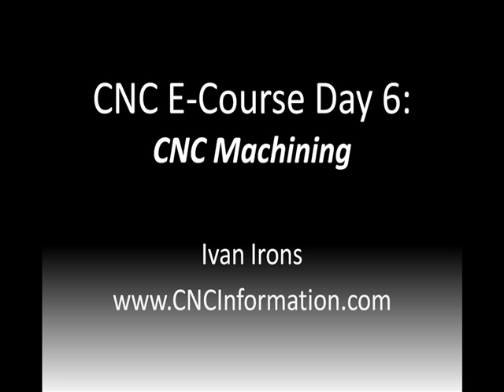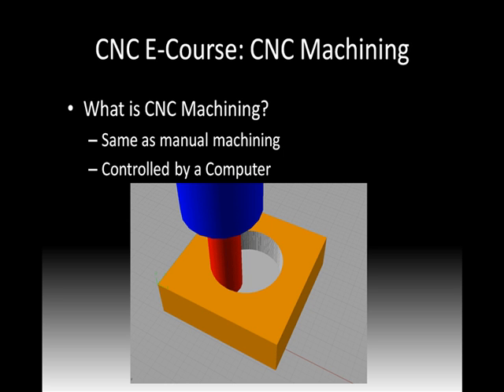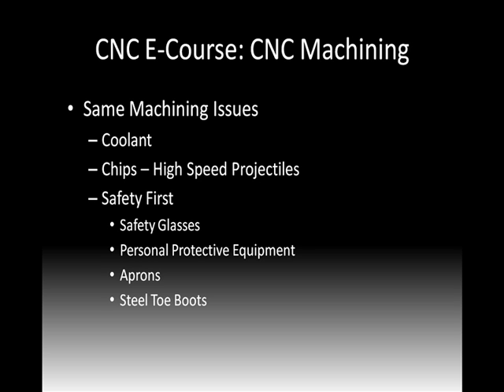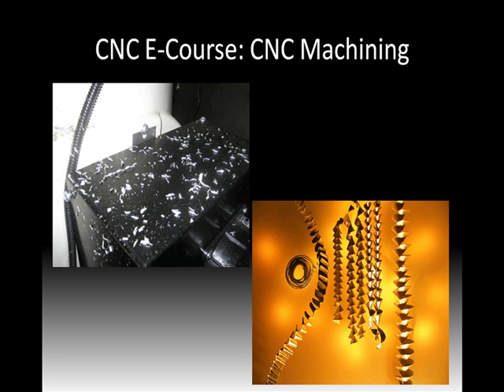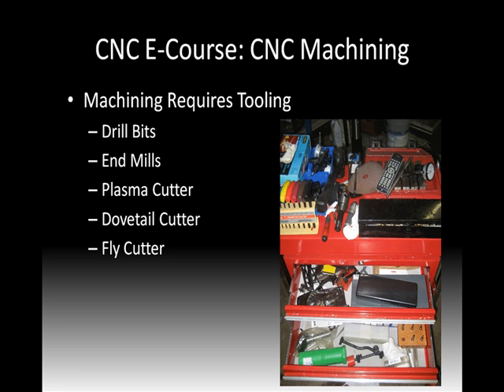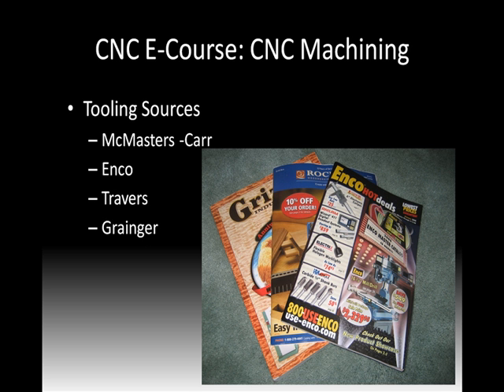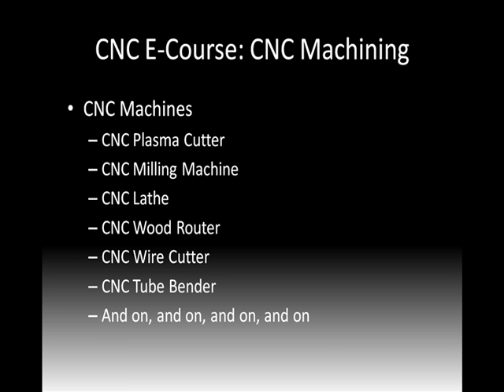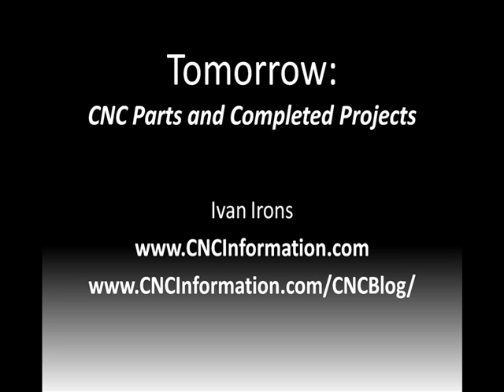CNC Basics E-Course 6 | CNC Machining | Learn CNC ...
On Day 6 we learn about CNC Machining.  This is where the rubber hits the road.  Before this, we did virtually everything on the computer.  Now we move into the real world.  Machining is about removing material from a piece of stock until we finalize our parts.
One thing we learn is that manual machining and cnc machining have similar issues.  There is coolant, chips dust and dirt no matter if you are operating the machine or the computer is operating the machine.
CNC Machining safety is important during this step.  We need to wear safety glasses, protective equipment and appropriate shoes.
There are many different types of CNC Machines and types of machining.  There are cnc routers, cnc lathes, cnc mills, cnc plasma cutters and on an on.  Each of these types of machines operates in different ways and you must learn their differences to be effective.

Tomorrow we go over various CNC Produced Parts and Projects.  We look at the outcome of all out work and some of the possibilities.